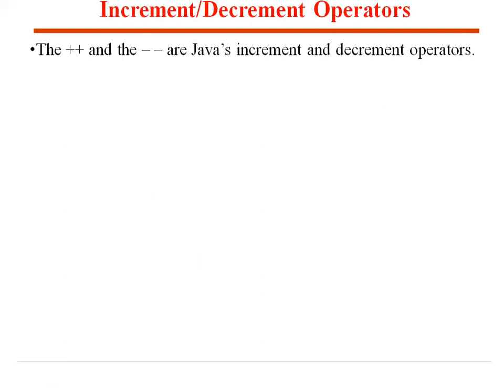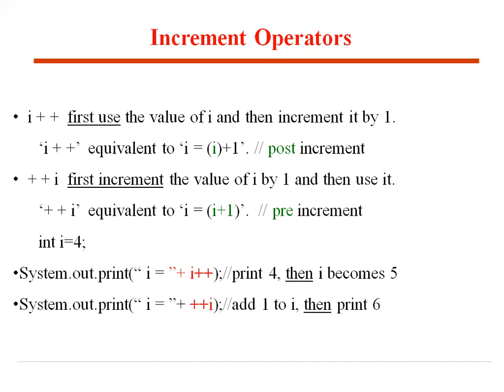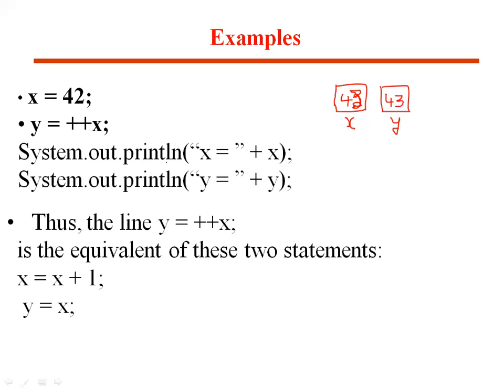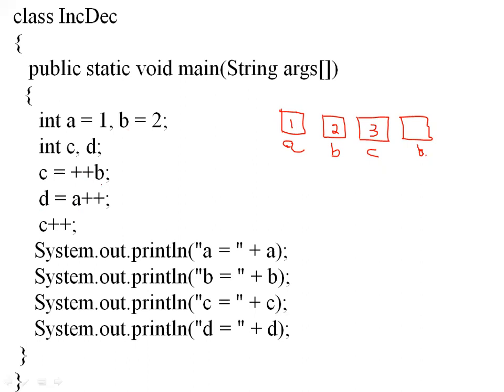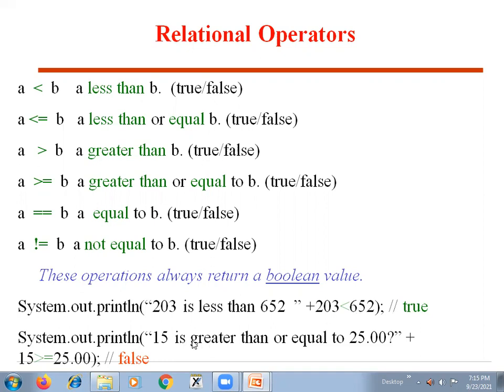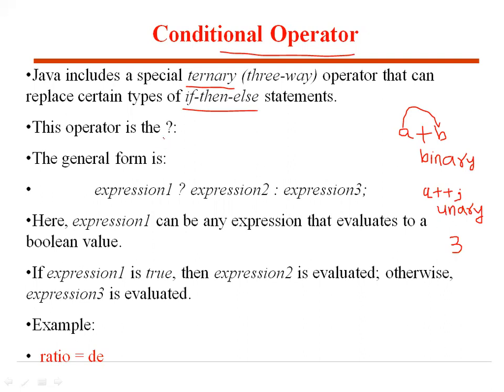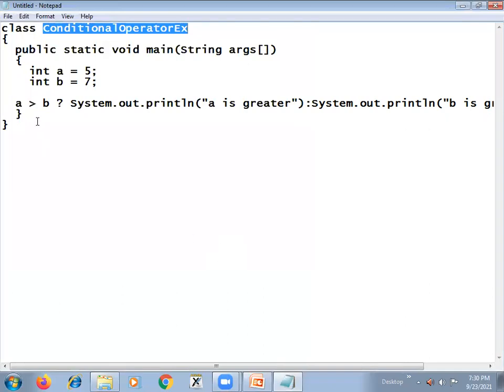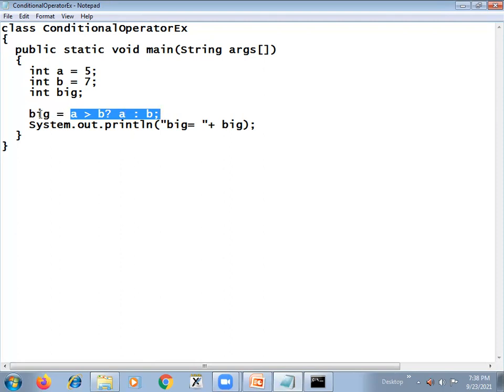6. Operators in Java by Dr.E.Raju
GENIUS MIND COMPUTER AVADEMY, Naimnagar, Hanamkonda
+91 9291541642